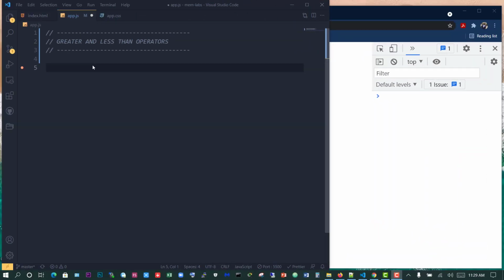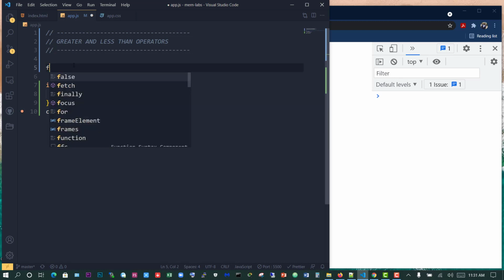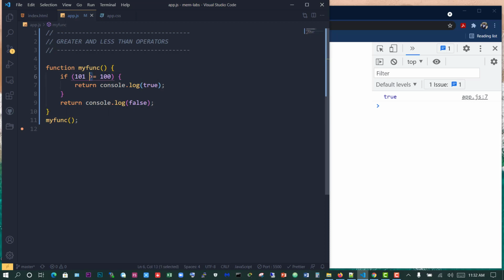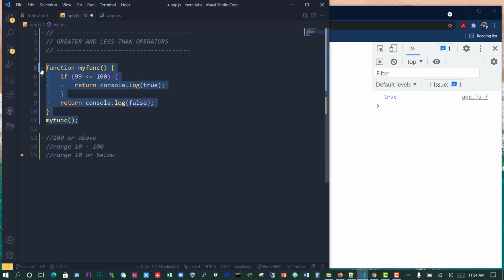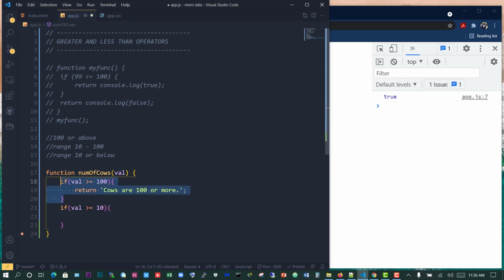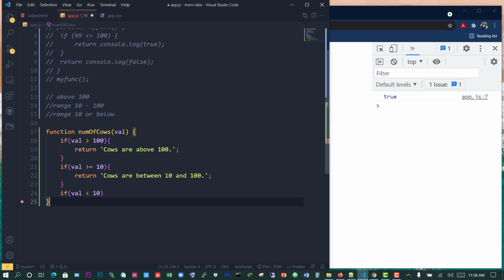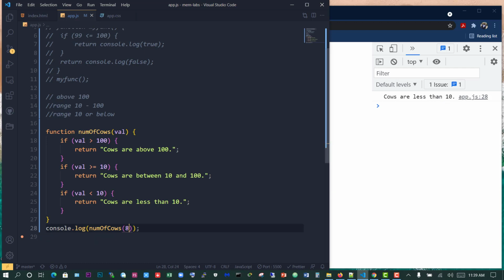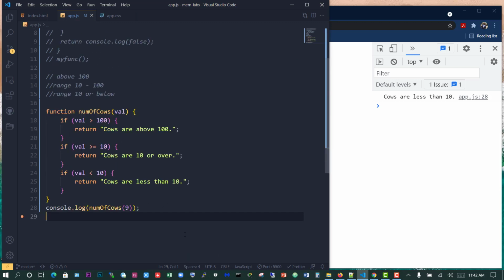023-GREATER AND LESS THAN OPERATORS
023-GREATER AND LESS THAN OPERATORS